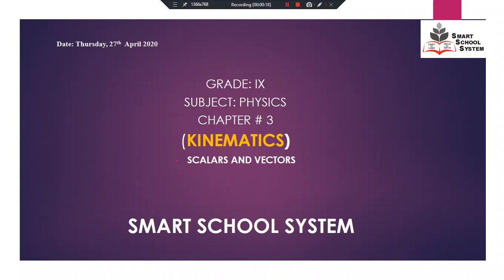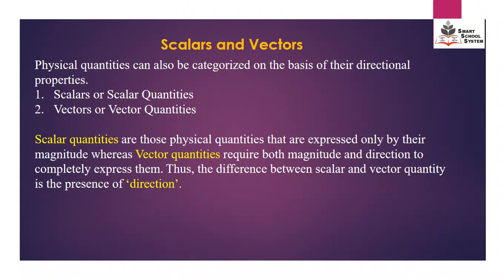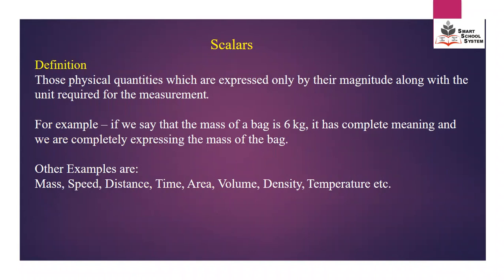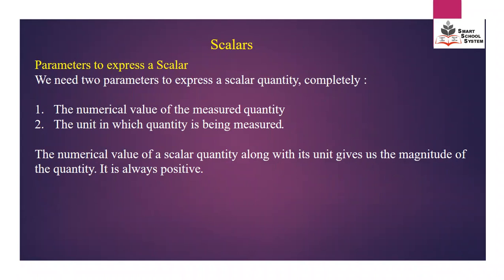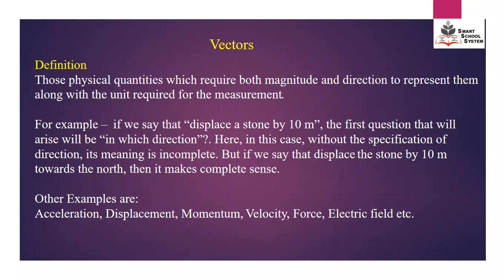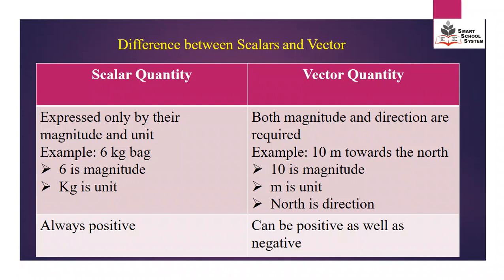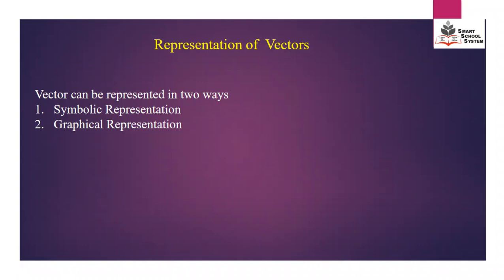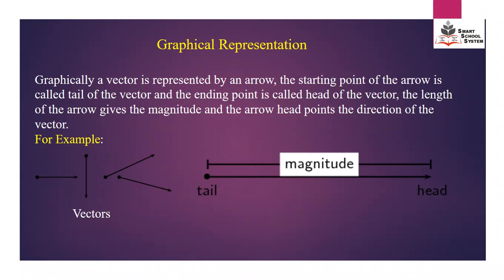Scalars and Vectors (G-IX Physics)